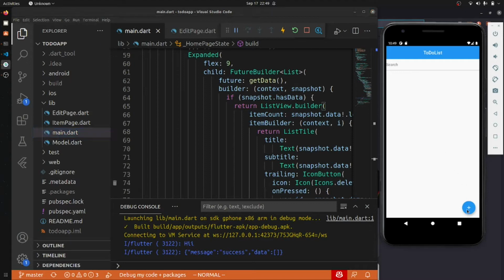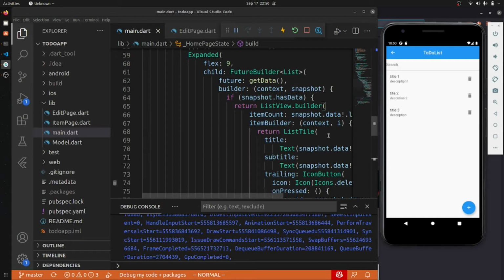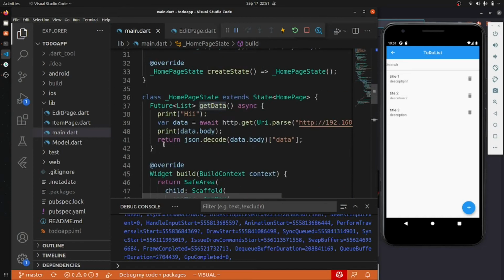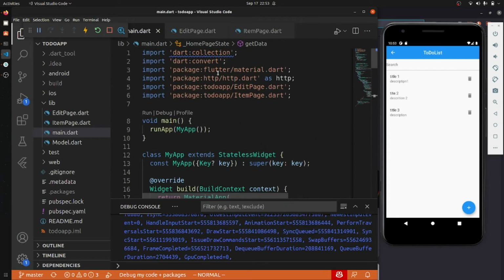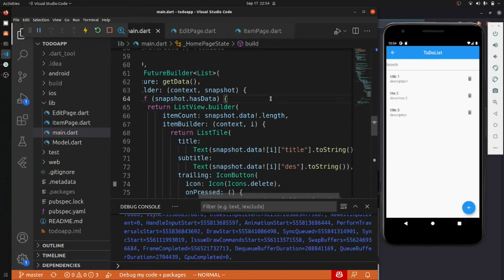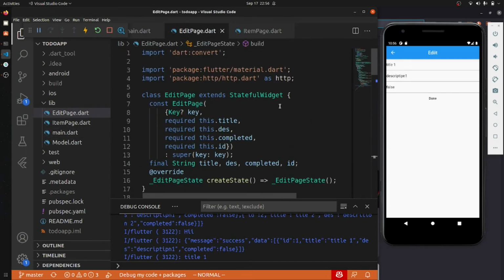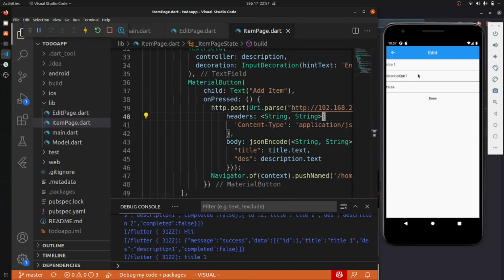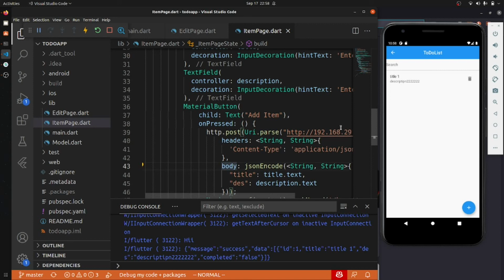Todo List app using Flutter | CRUD | Day 116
To Do list app using Flutter.
Backend will be in Nodejs